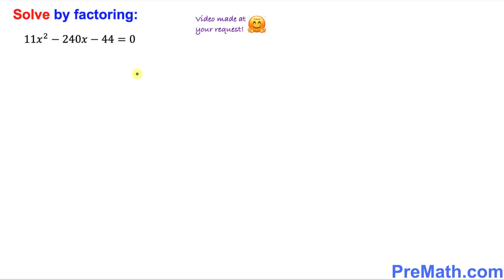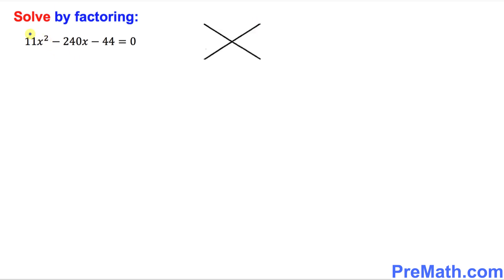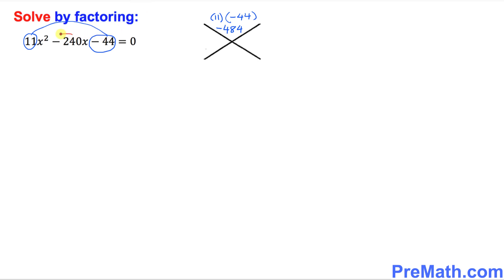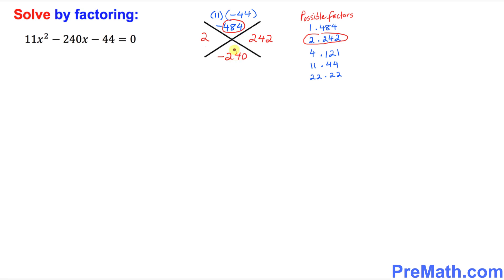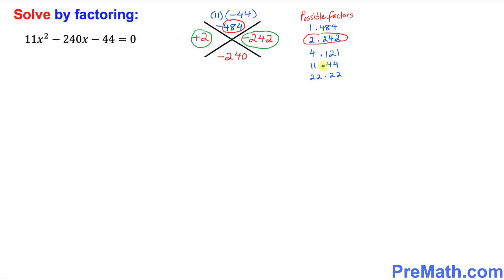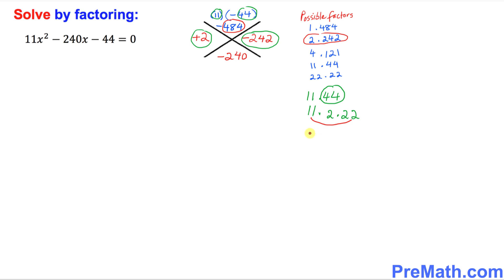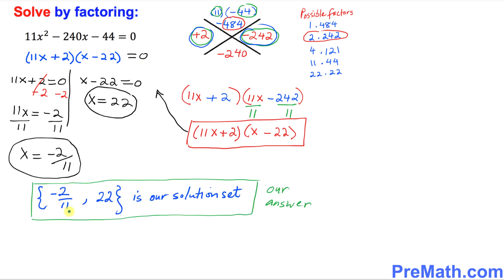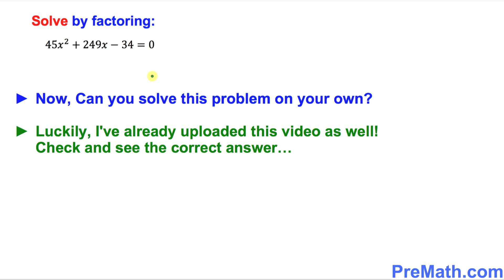How to Solve Quadratic Equations - Quick & Easy No Fuss Method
Learn how to solve quadratic equations by factoring. Use the simple and easy No Fuss Method! Video by PreMath.com